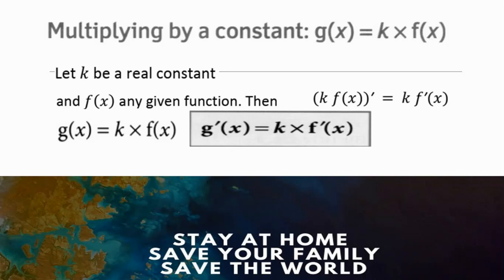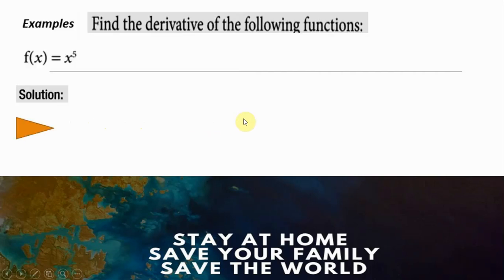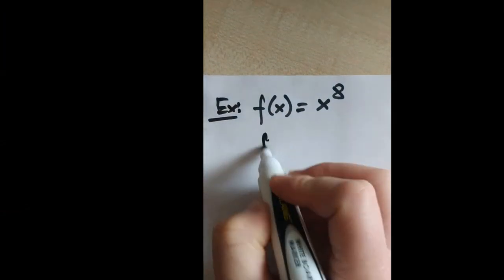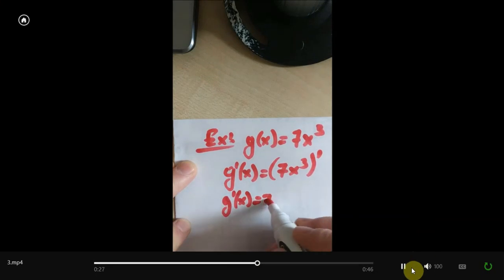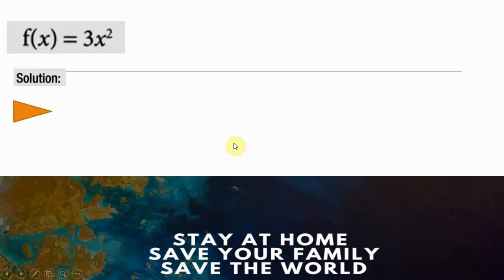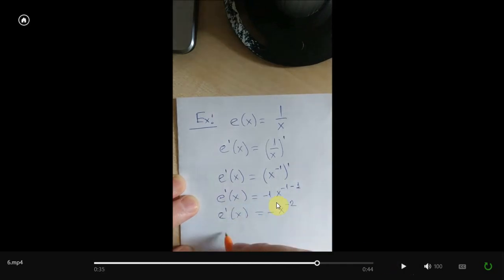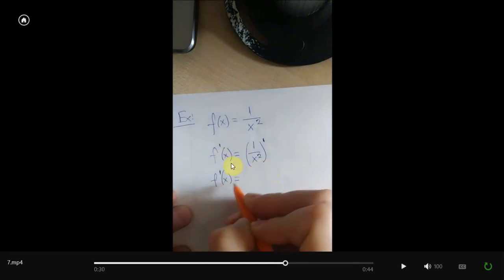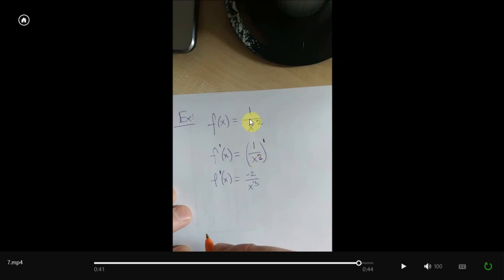106 Math 10 Grades More complicated functions 11